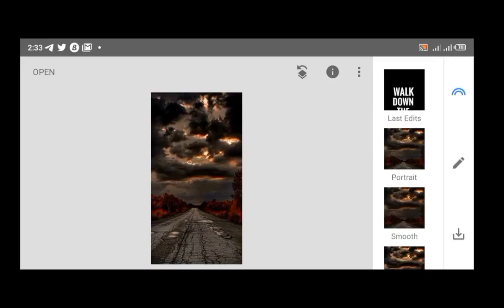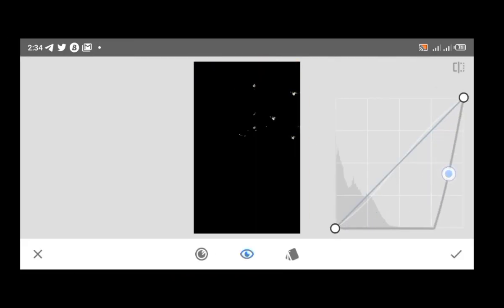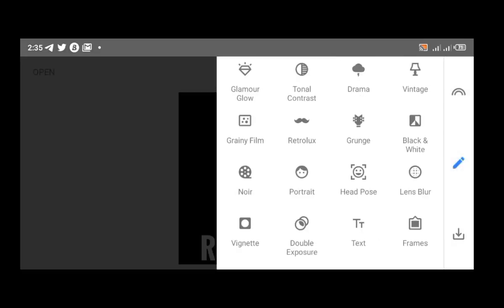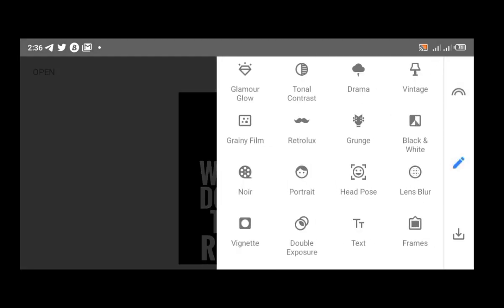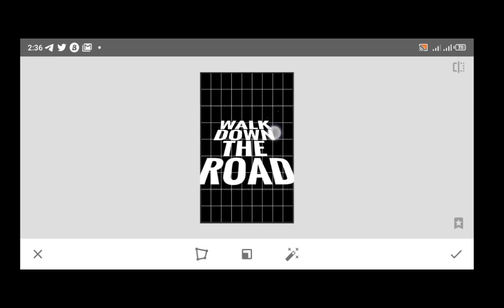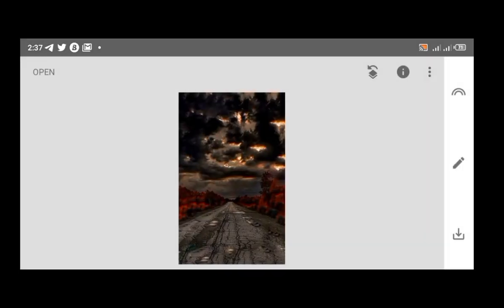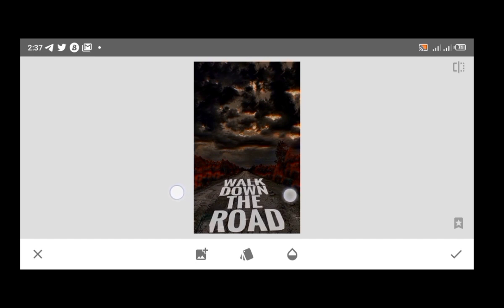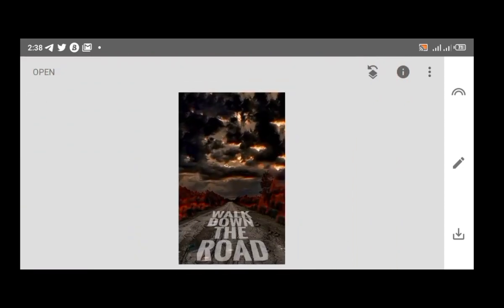Text on Road Effects with Snapseed's Perspective Tool: A Step-by-Step Tutorial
Today, I will be showing you how to add text to road using the powerful Snapseed perspective tool.

If you want to create an eye-catching effect in your photos, adding text to the road is a great way to do it! With Snapseed, you can easily achieve this effect in just a few simple steps. In this tutorial, I'll walk you through the process of adding text to the road  in Snapseed.

 With Snapseed's powerful tools, adding text to road perspective has never been easier.

So, what are you waiting for? With Snapseed, the possibilities are endless.